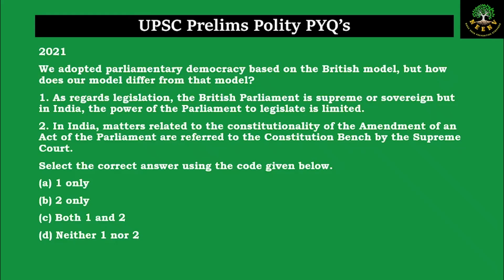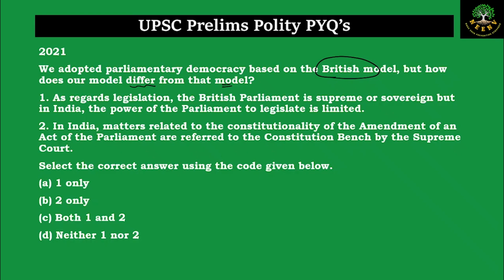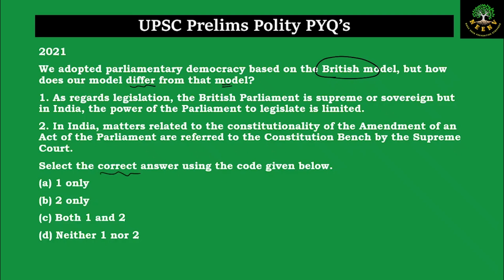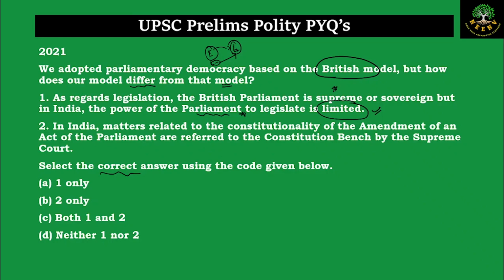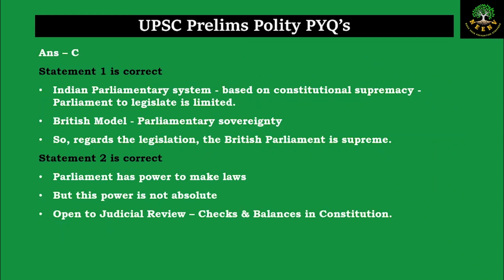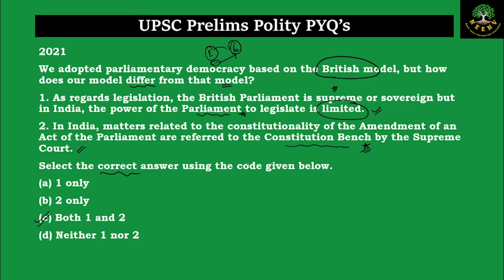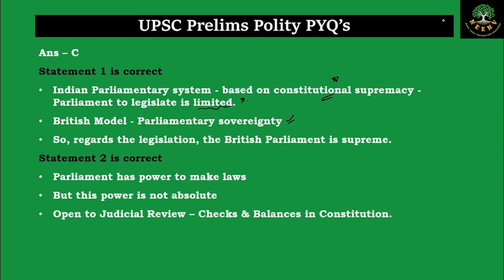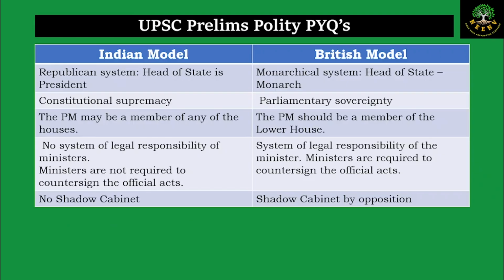UPSC Prelims Polity PYQs | British vs Indian Parliament- 2021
🎓 Unlock your UPSC success with NeenvIAS! In today’s video, we dive deep into the intriguing comparison of the British vs Indian Parliament through Past Year Questions (PYQs). 🏛️ Are you ready to enhance your preparation strategy? Join us as we discuss key concepts, analyze previous years' questions, and provide expert insights tailored for the UPSC Prelims exam! Whether you're a novice or looking to refine your knowledge, this video simplifies essential POLITY topics that every UPSC aspirant must know! 💡